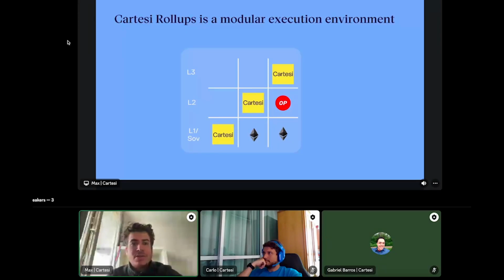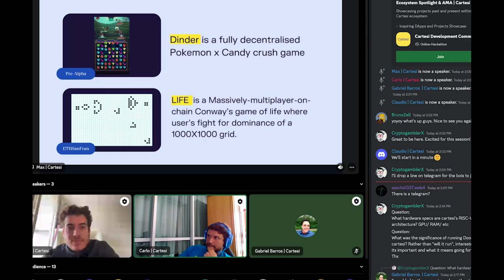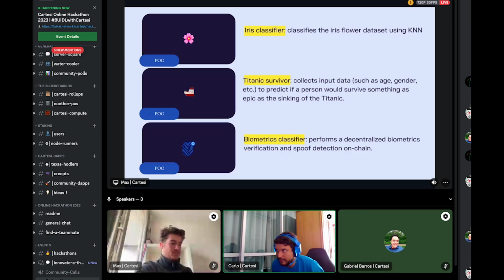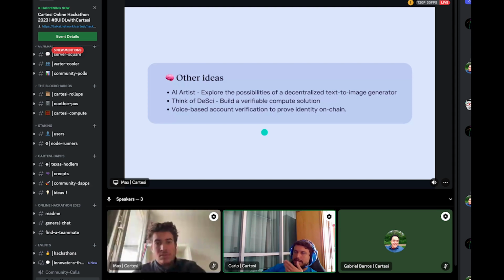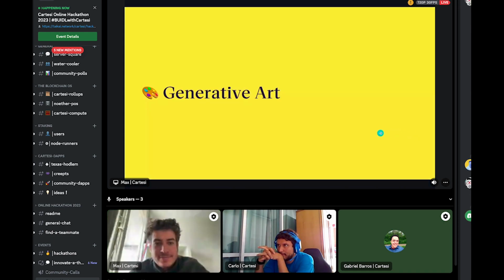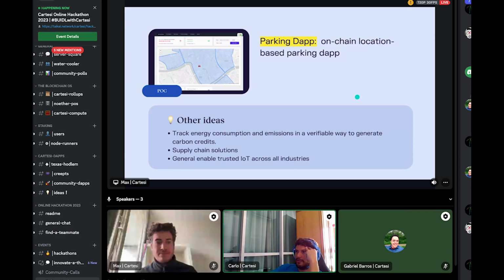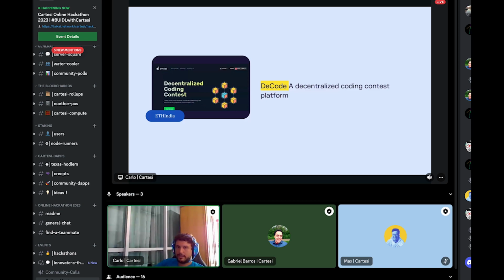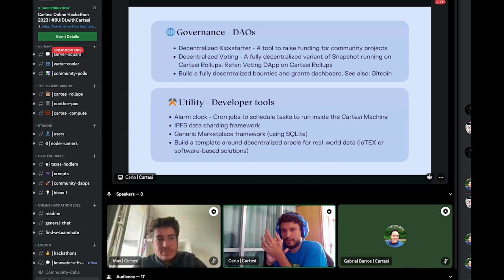Cartesi Online Hackathon - Ecosystem Spotlight & AMA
About Cartesi
Cartesi is an application-specific rollup execution layer with a Linux runtime. Cartesi Rollups can be deployed as a layer 2 (on top of Ethereum), as a layer 3 (on top of Optimism, Arbitrum, zkEVM chains, etc.), or as sovereign rollups. It opens up the design space for more expressive and computationally intensive blockchain applications.

- DApps are deployed on their own customizable application-specific rollup chains;
- DApps don't compete with each other in Cartesi’s ecosystem for scarce blockspace;
- Cartesi provides Ethereum or L2’s with orders of magnitude more computational capacity;
- Developers can code decentralized logic with their favorite libraries, compilers and other time-tested open source components;
- DApps preserve the strong security guarantees and censorship resistance of the underlying blockchain;
- Cartesi Rollups opens up the design space for more expressive and computationally intensive blockchain applications;
- Cartesi Rollups can be deployed as a layer 2 (on top of Ethereum), as a layer 3 (on top of Optimism, Arbitrum, zkEVM chains, etc.), or as sovereign rollups;